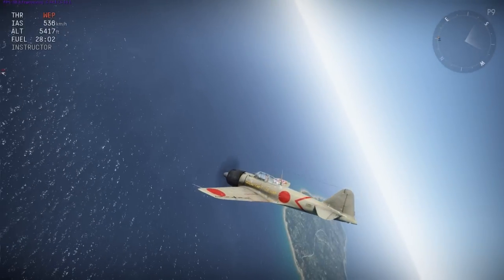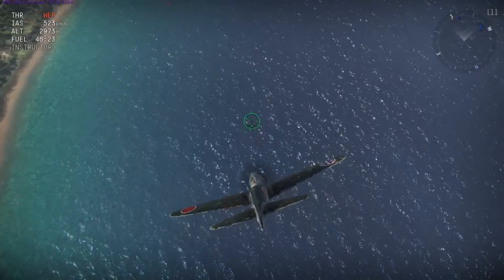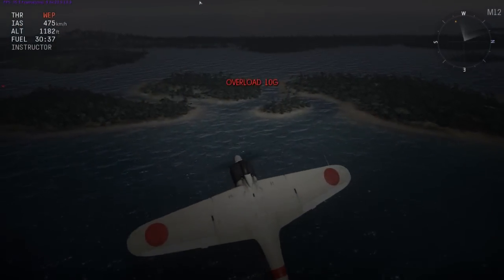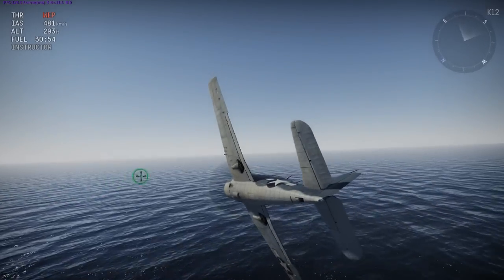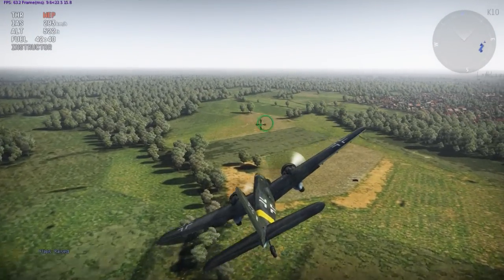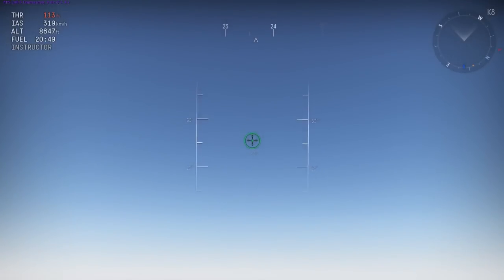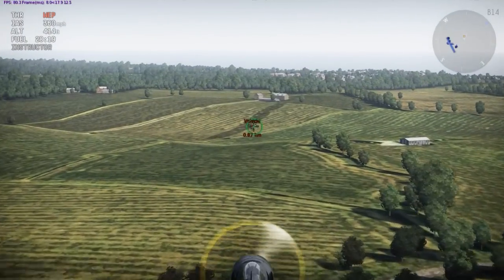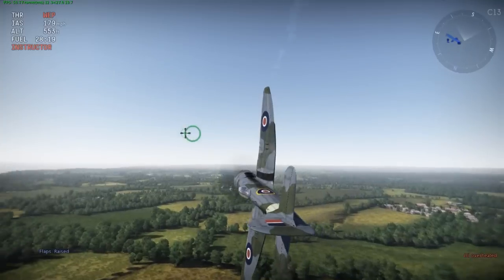Patch 1.37 preview: Pt. 2 - Flight model and game mechanic updates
D-12 climbs significantly better now, and the P-38 seemed unchanged; I forgot to mention that.  Let me know if there's anything else that you know got significant changes; I may have done some testing on it and just forgot to mention it.